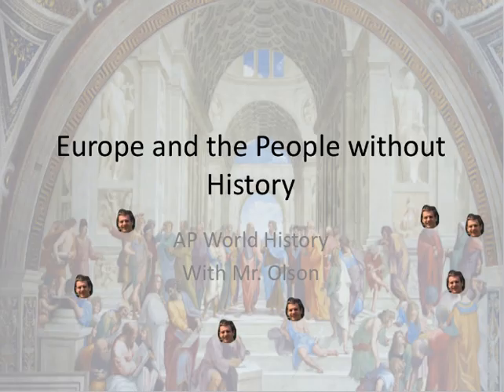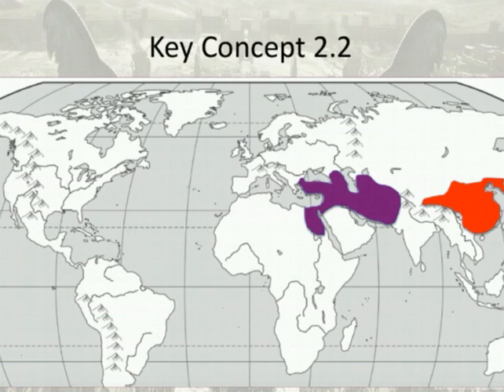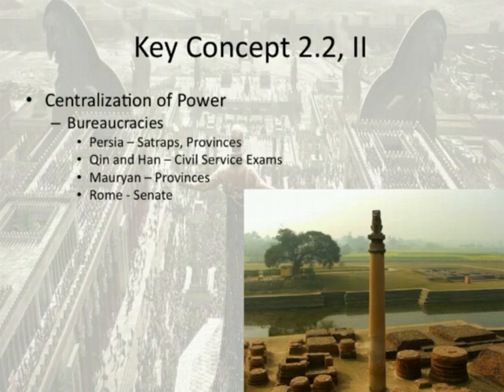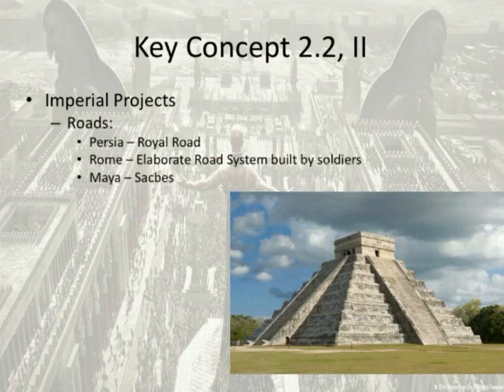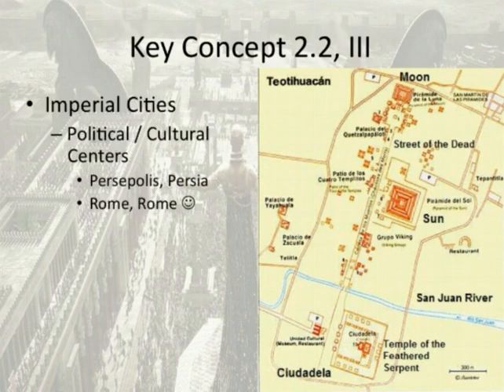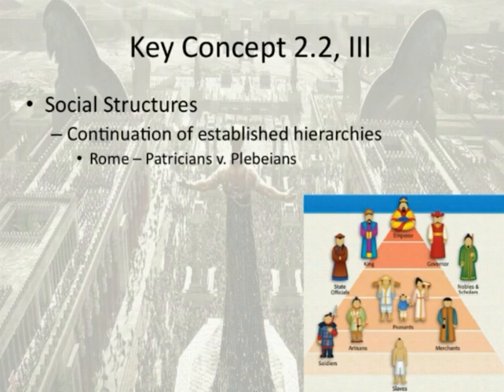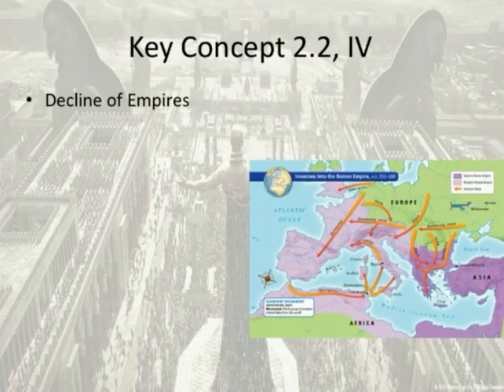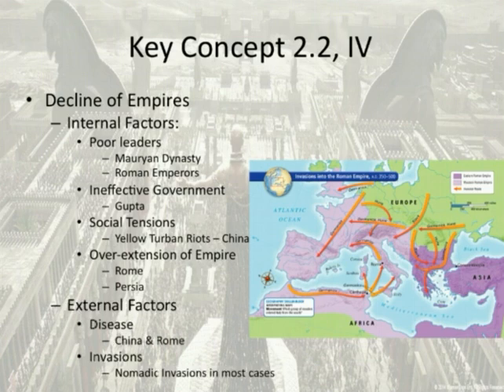Period 2: Classical World (600 BCE - 600 CE) - Key Concept 2.2